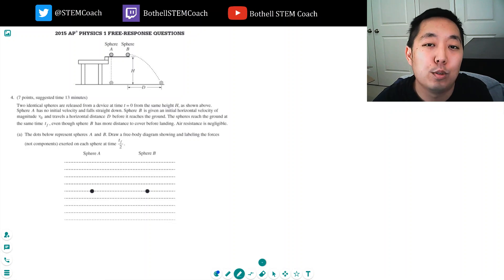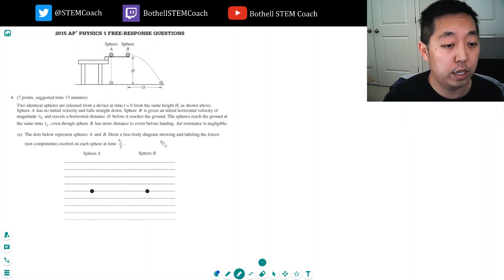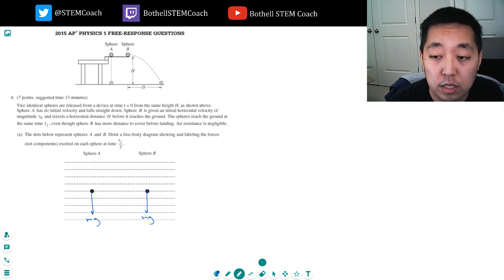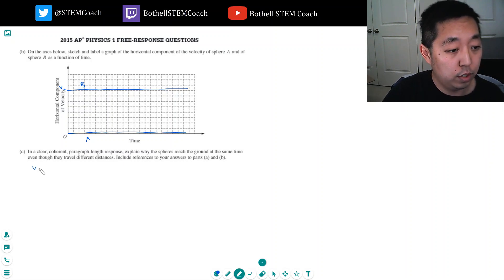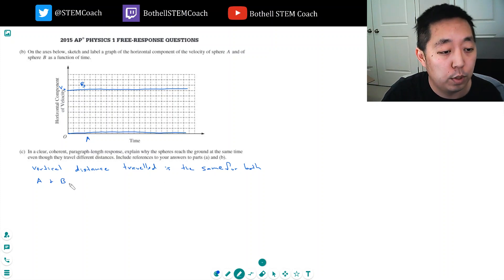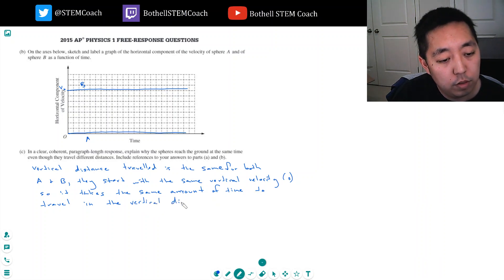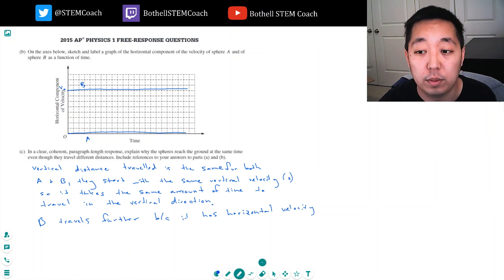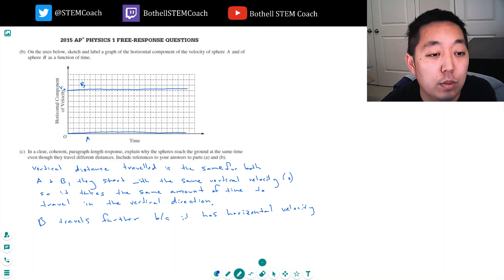2015 AP Physics 1 Free Response #4